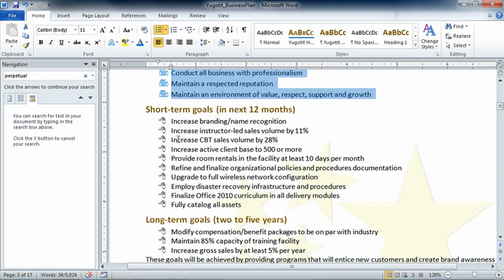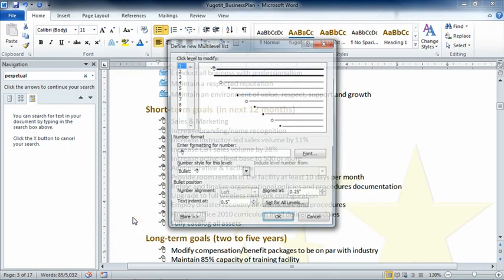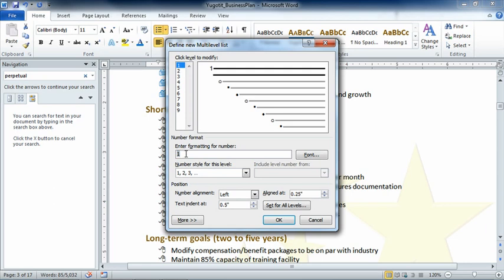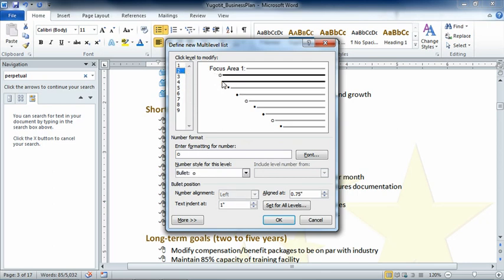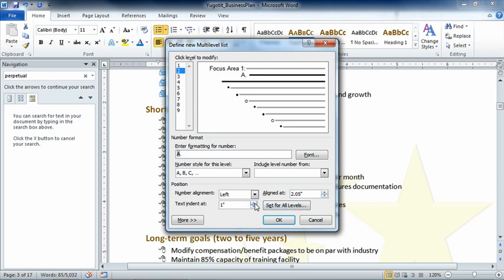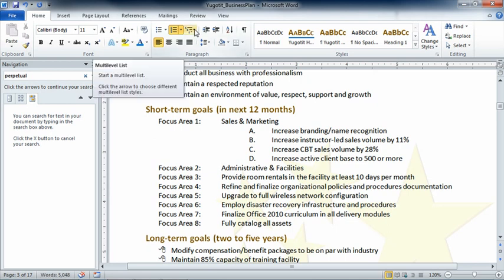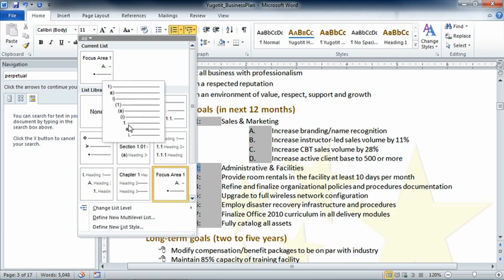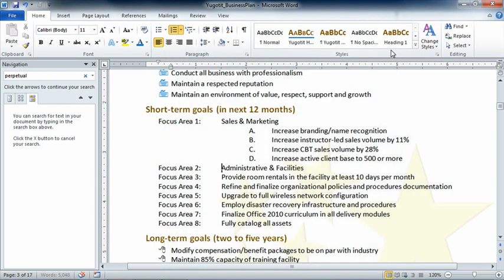Customizing Numbered Lists